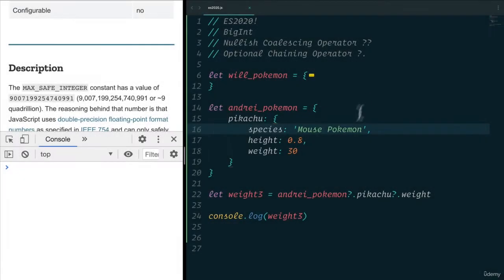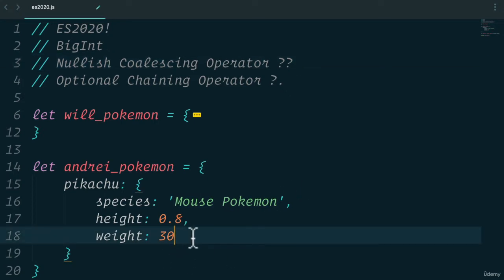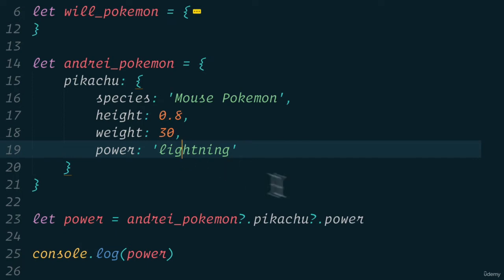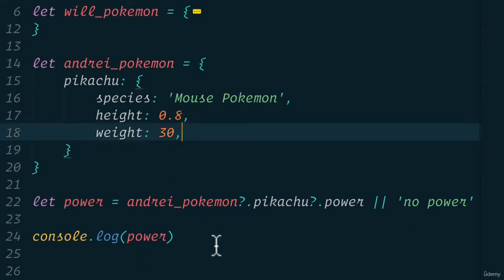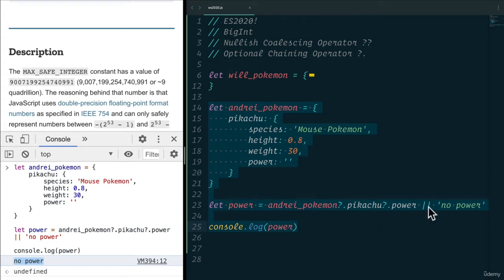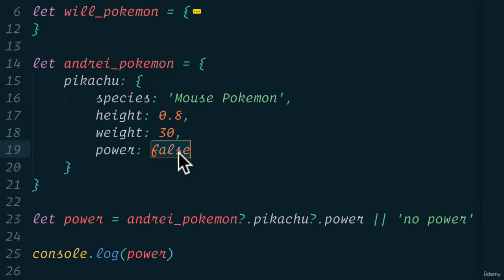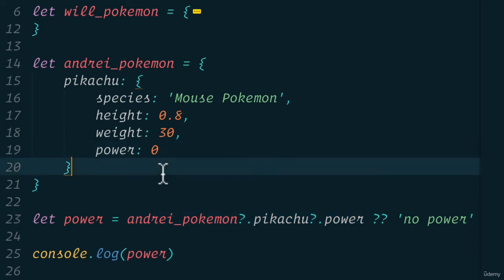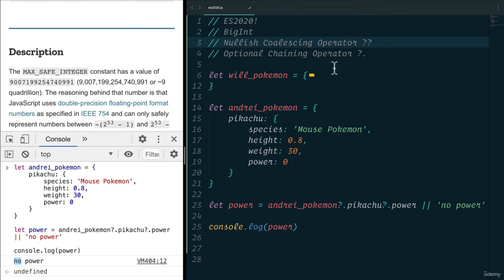13.27 ES2020 Part 3 || Web Development Course || HTML CSS React API NPM GitHub